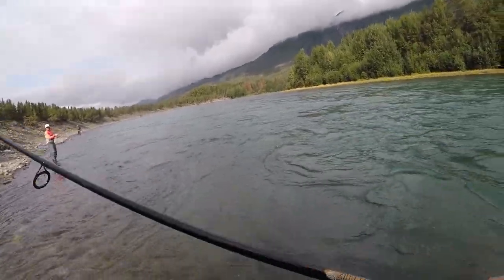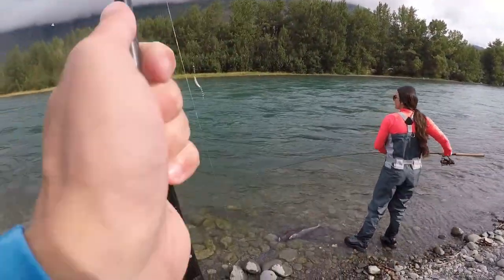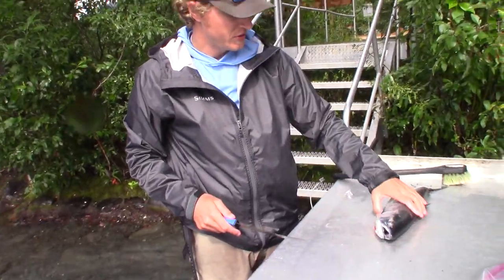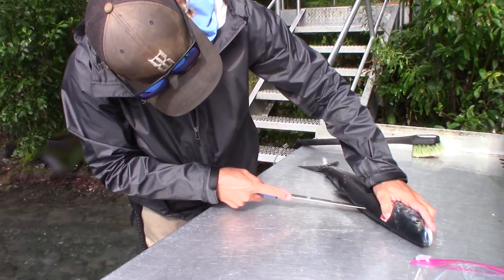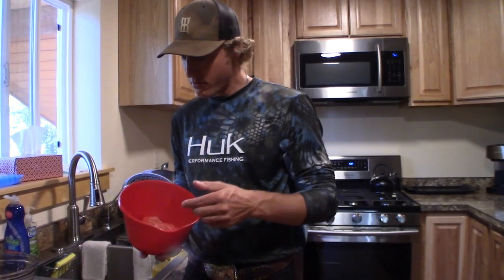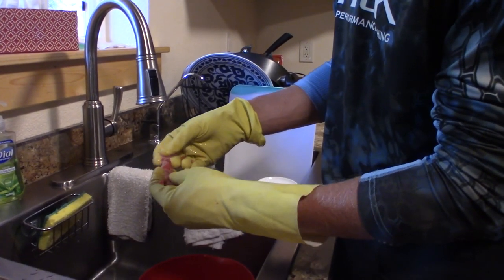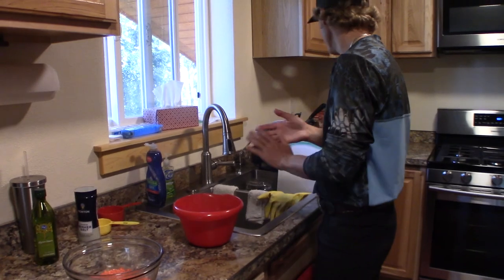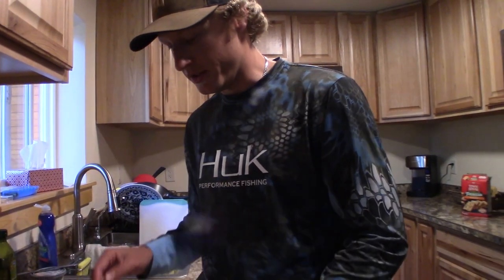KENAI RIVER Salmon Fishing & Bear Encounter {CATCH CLEAN COOK} - Caviar!!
The salmon fishing has been slow and once again trying to fill the freezer. I show you how to catch sockeye salmon and then try to show you how to fillet one to save the eggs(caviar). This gets interrupted by a grizzly bear that is a little too curious. If you've never tried caviar, I suggest you give it a shot, its very good as well as one of the healthiest things there is you can eat!

file:///C:/Users/12102/Downloads/MB-subscription-license-agreement%20(4).pdf
file:///C:/Users/12102/Downloads/MB-subscription-license-agreement%20(3).pdf